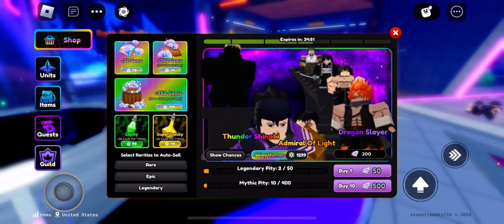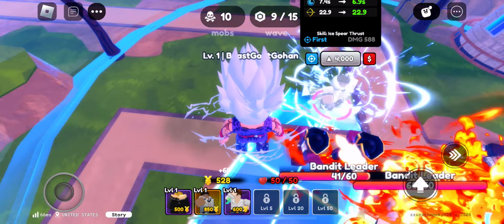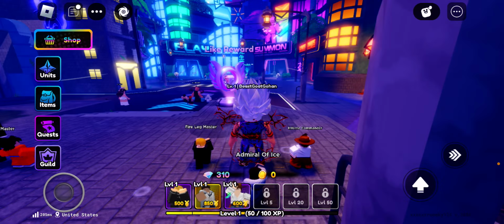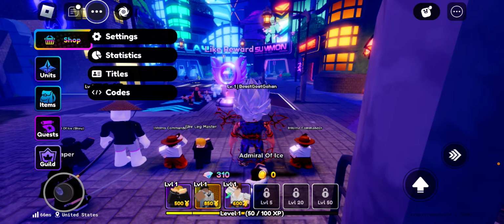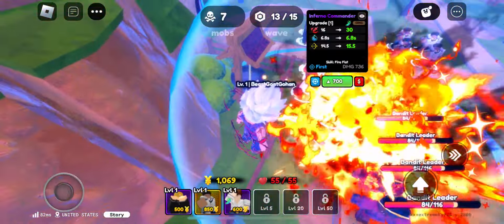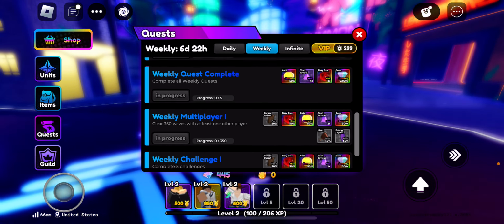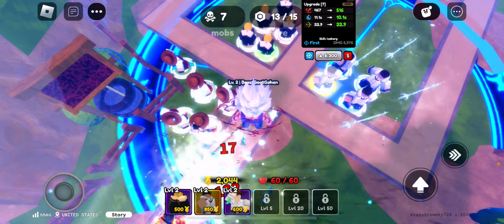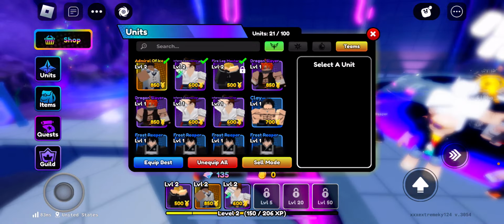ANIME DEFENDERS!!! (IT WAS…)